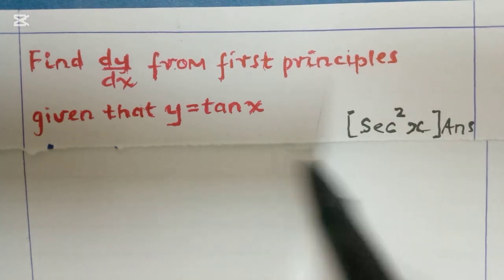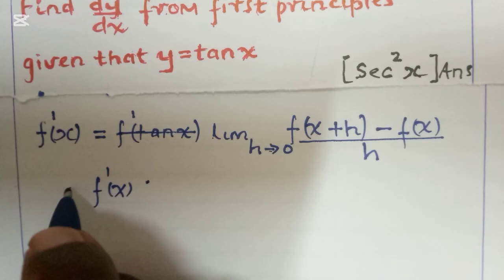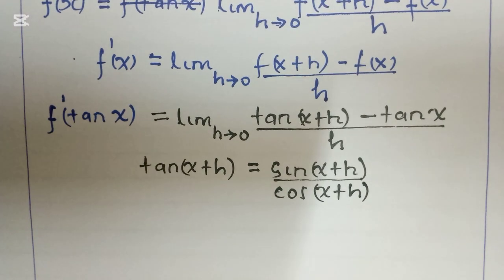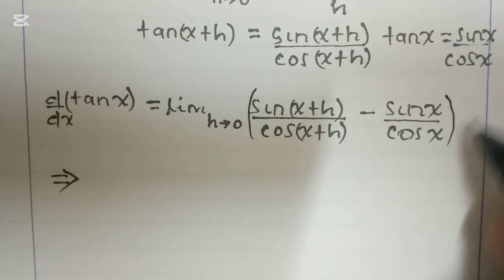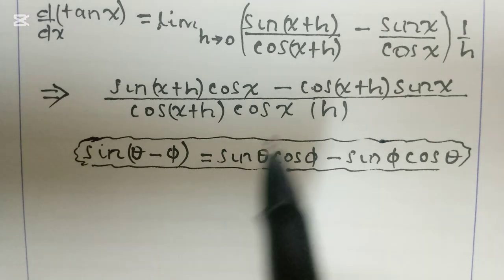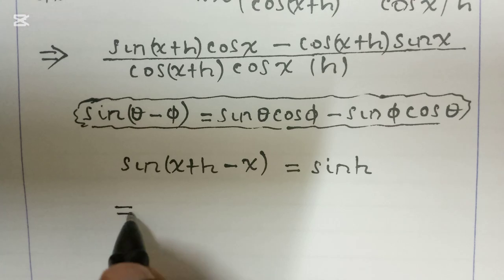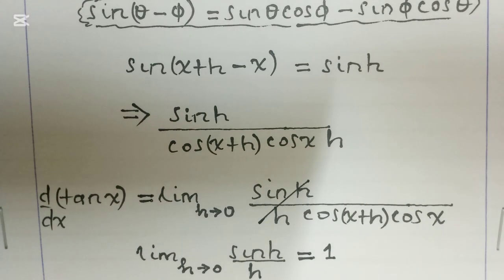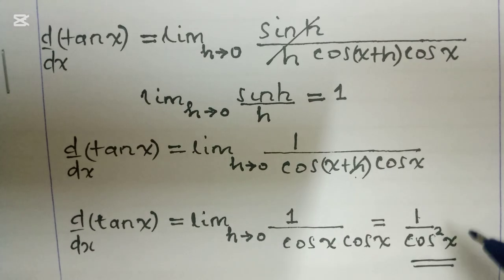Derivative of tan (x) from First Principles